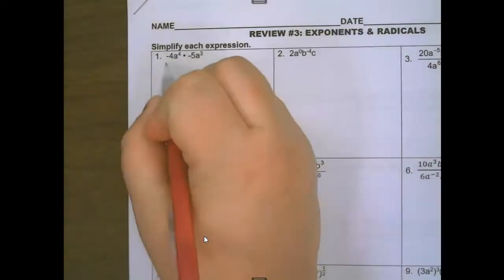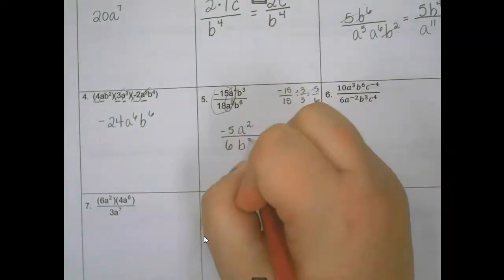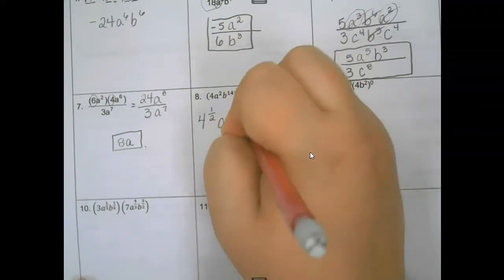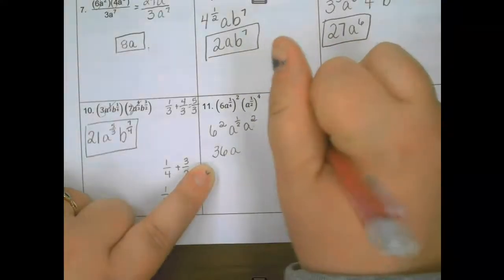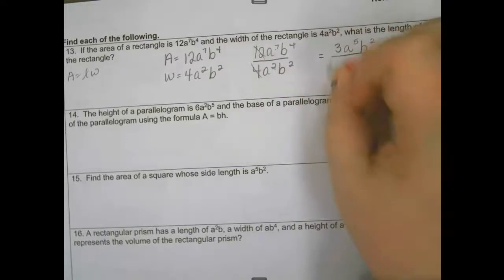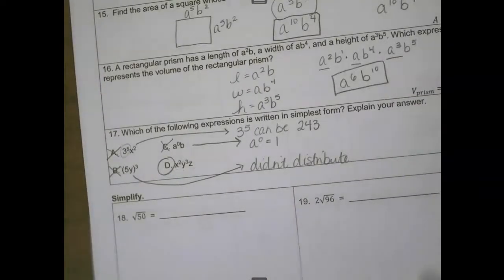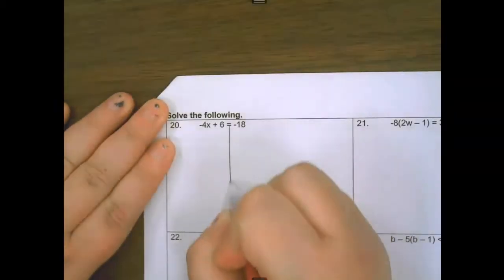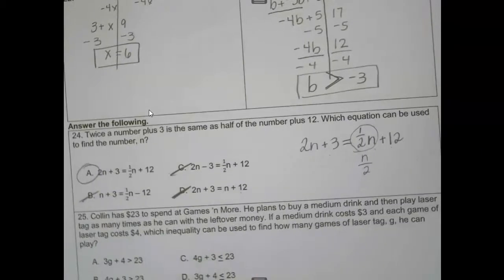Algebra review chapter 3